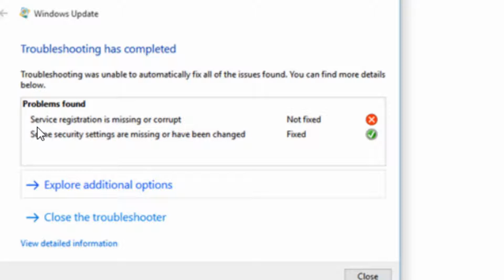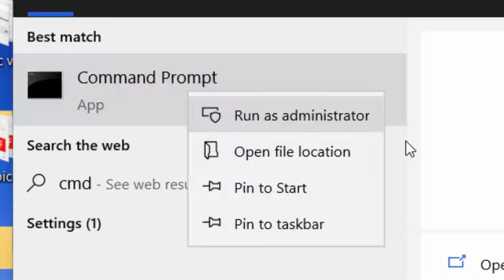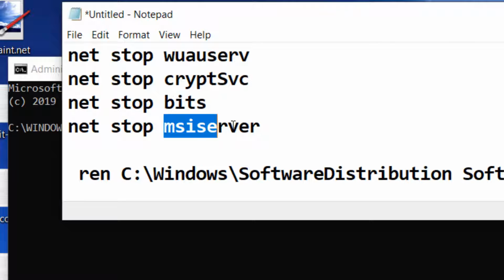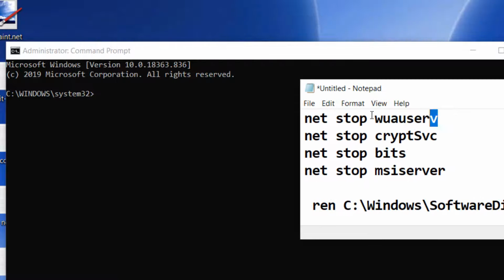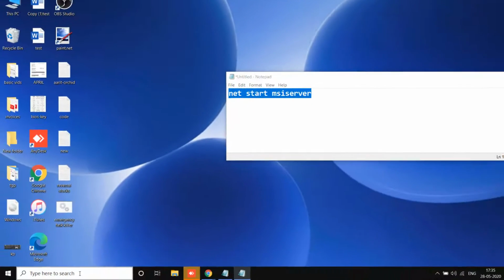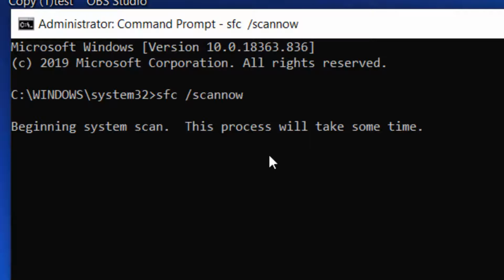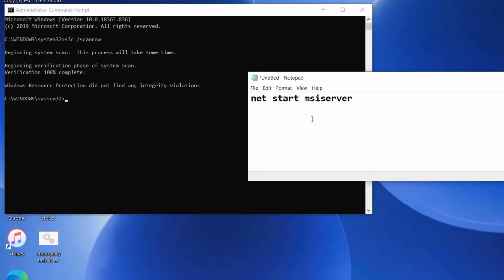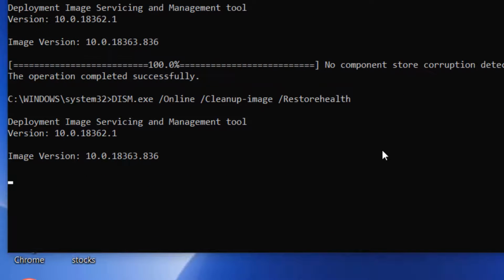Fix Service Registration is Missing or Corrupt Error on Windows 10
ren C:\Windows\SoftwareDistribution SoftwareDistribution.oldfolder

 ren C:\Windows\System32\catroot2 Catroot2.oldfolder

SFC /SCANNOW